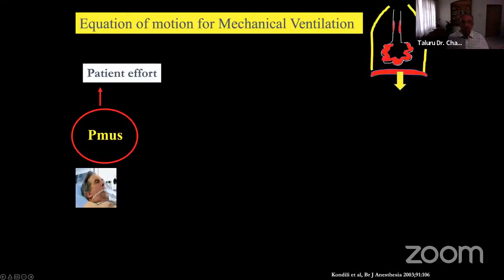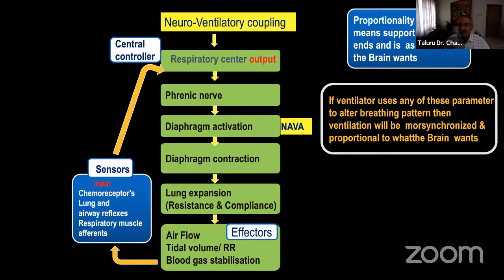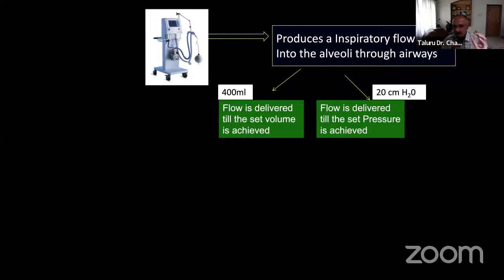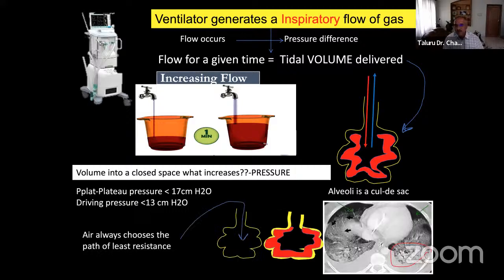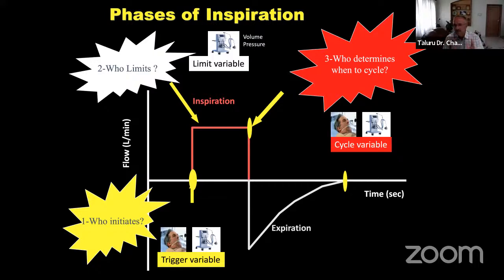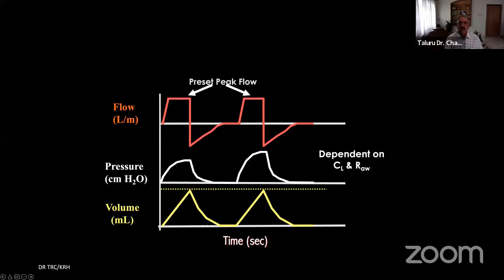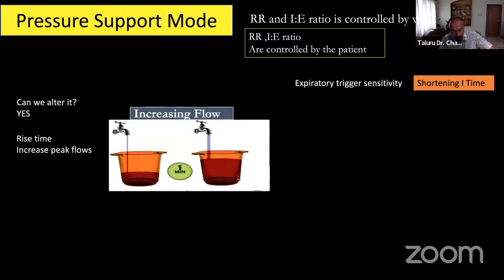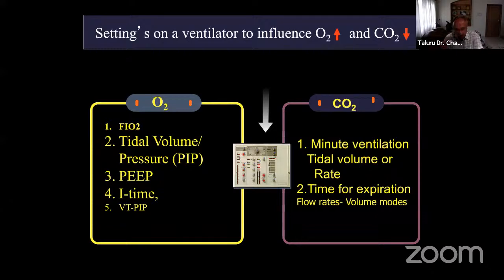#25 - 19June2022 - Online Anaesthesia - PGs Teaching Program